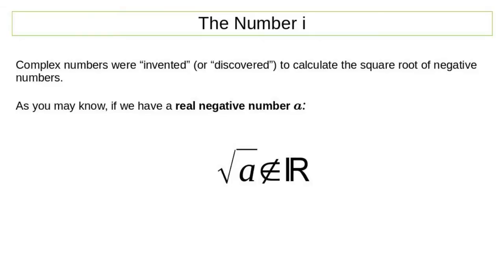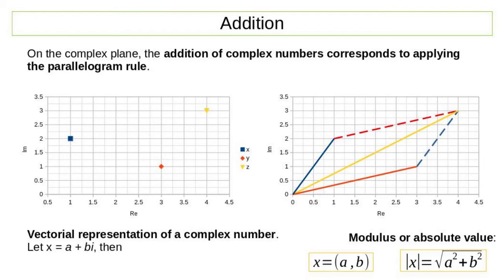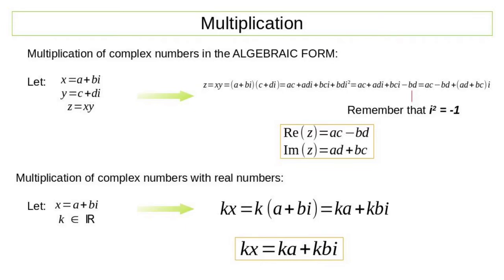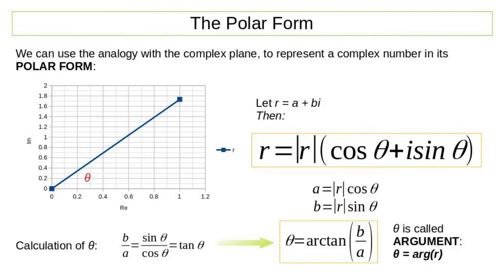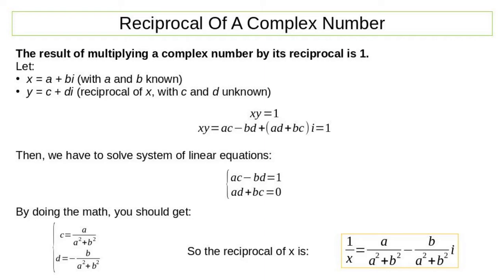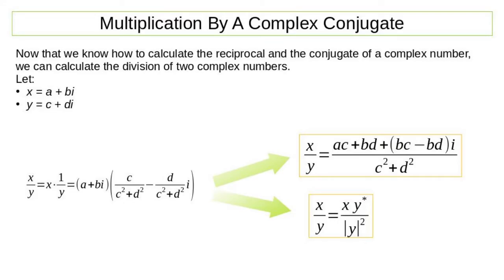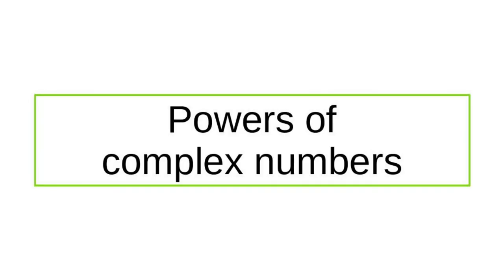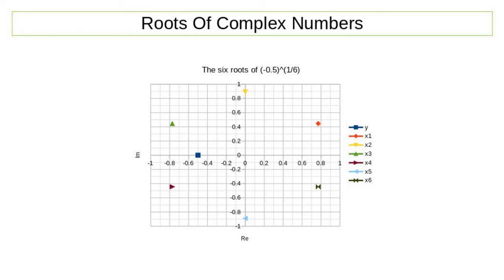Complex numbers crash course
This video is an introduction to complex numbers and to the basic operations you can do with them.
These are the timestamps of the course. Feel free to jump to the part you are interested into.
0:00 Introduction
0:52 The number i
1:30 What is a complex number?
2:15 The complex plane
3:20 Addition and subtraction
7:40 Multiplication
10:23 The polar form
14:01 Reciprocals
16:18 Complex conjugates
17:29 Division
18:35 The exponential form
21:04 Powers of complex numbers
22:28 Roots of complex numbers
24:41 Conclusion